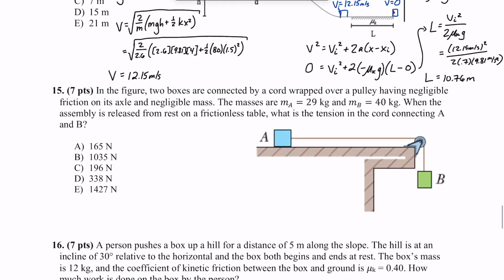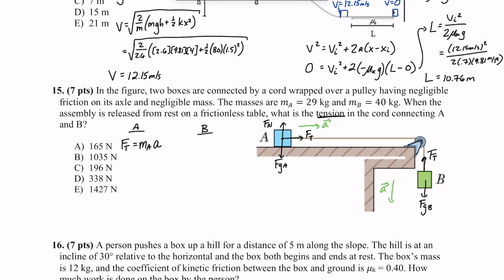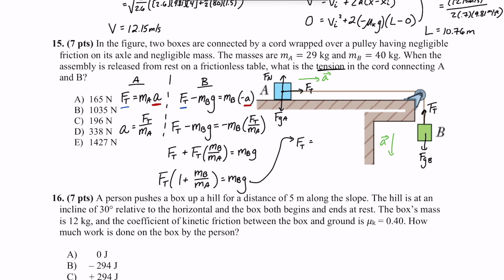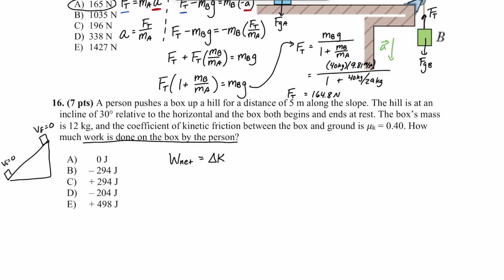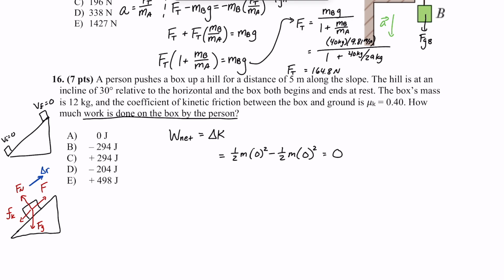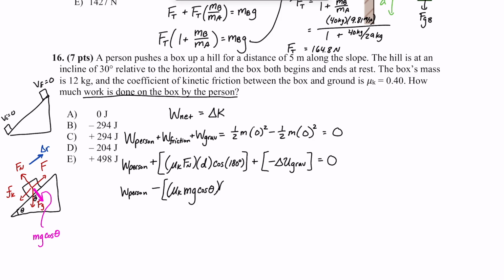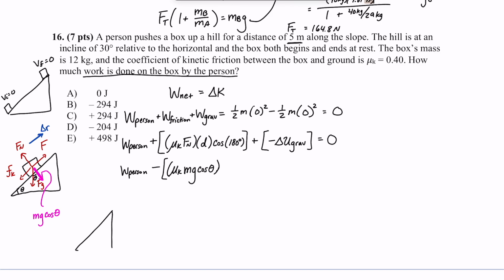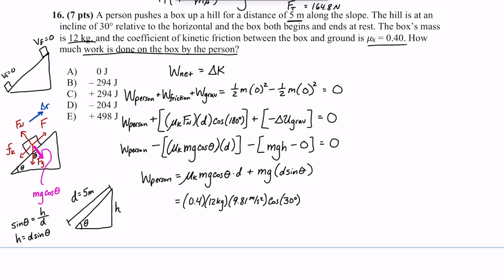Phys 2110 Exam 2 MC 15 16